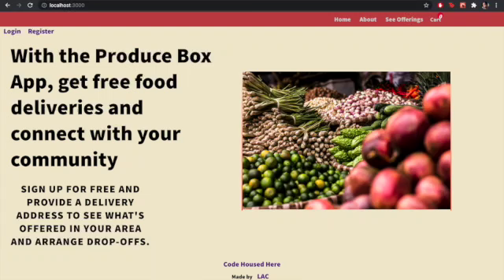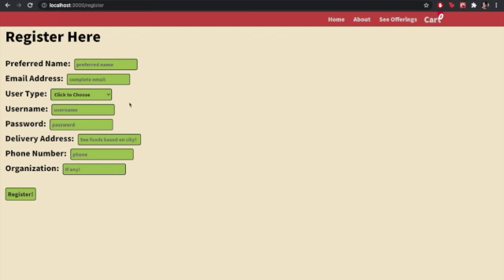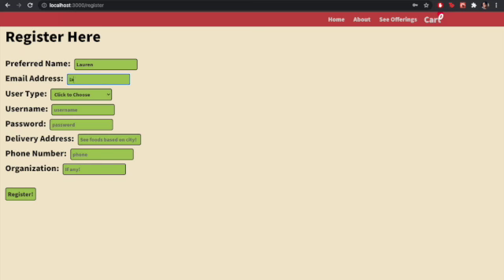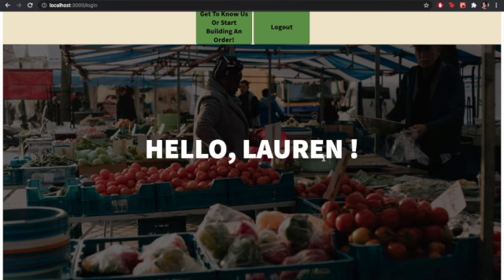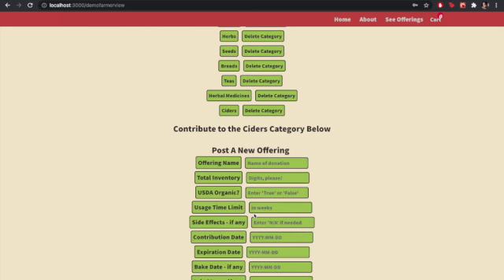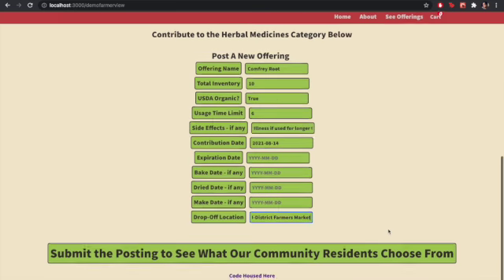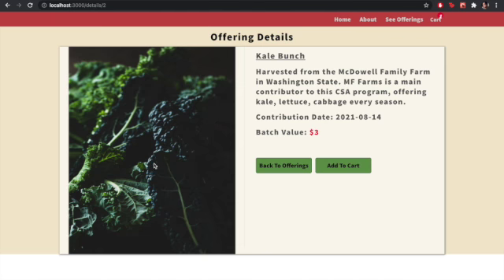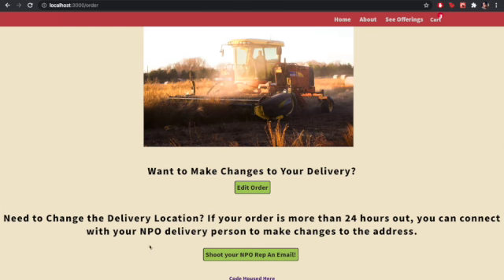BackUp PBA Capstone Pres